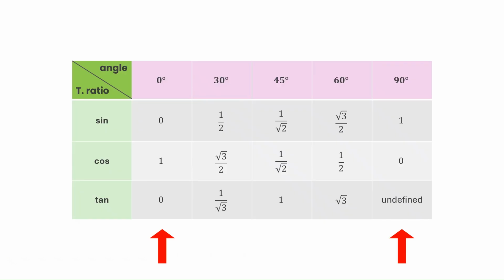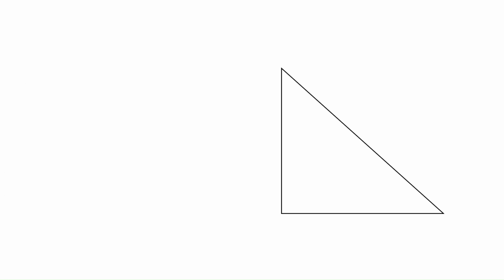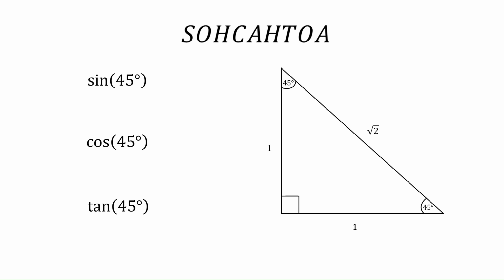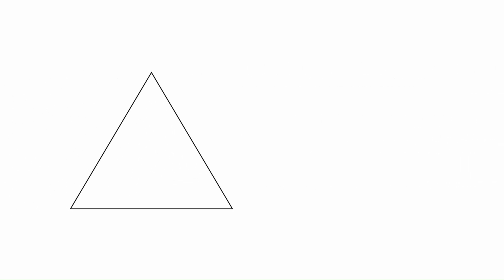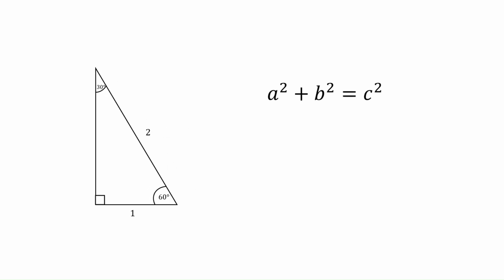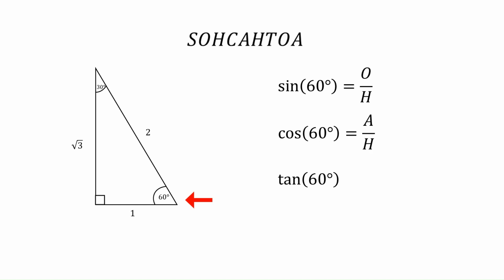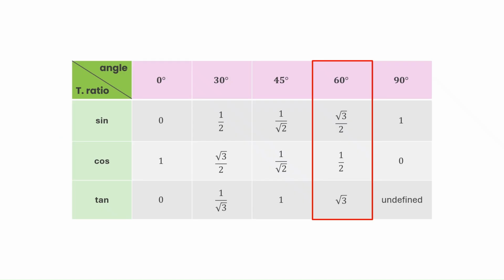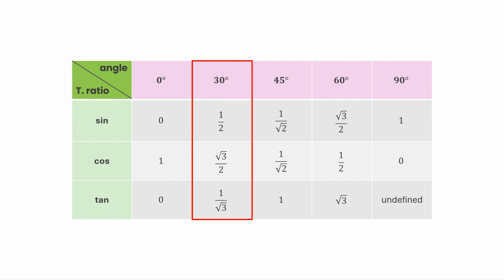GCSE Maths: How to memorise the exact trig values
In this video, we derive the standard trigonometric values for sine, cosine, and tangent, rather than memorising them.

We show:
- where the exact values come from
- how special triangles are used
- why these values are the same every time
- how understanding the derivation helps in exams

This lesson is aimed at GCSE Maths students studying Edexcel, AQA, or OCR, and is ideal for revision or for students who want to build stronger foundations in trigonometry.